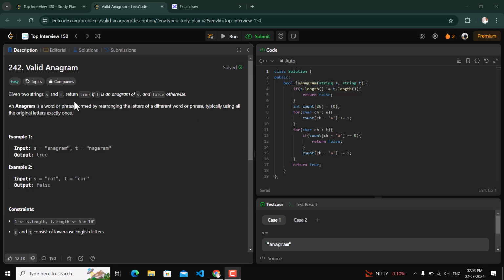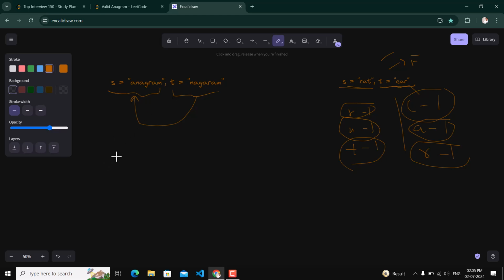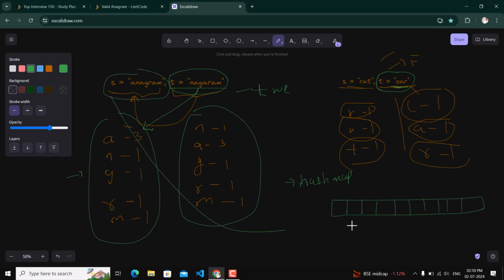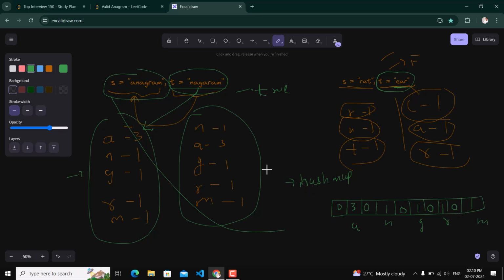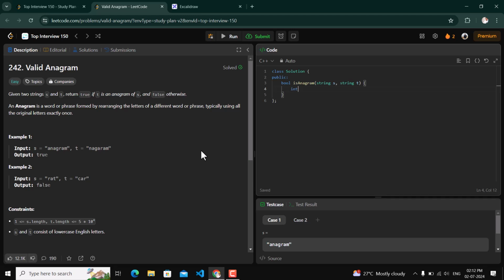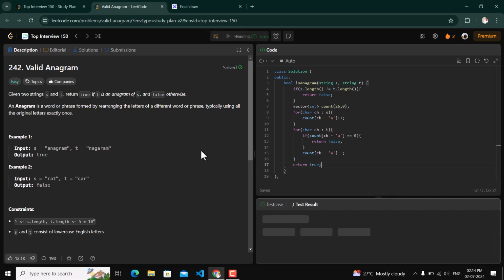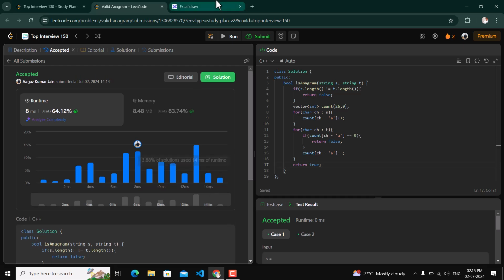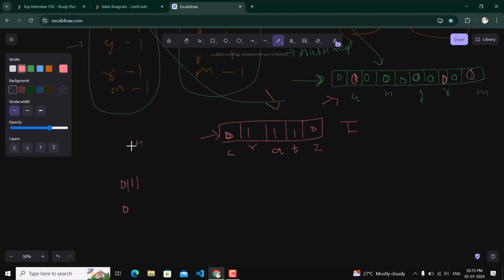P42 | 242. Valid Anagram | Leetcode | Top Interview 150 | Hashmap | Detail Explanation